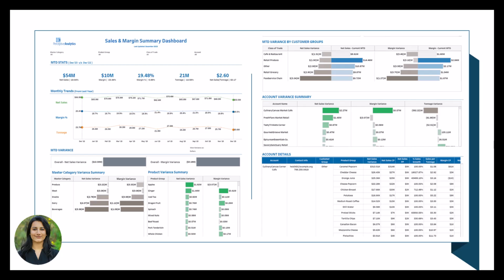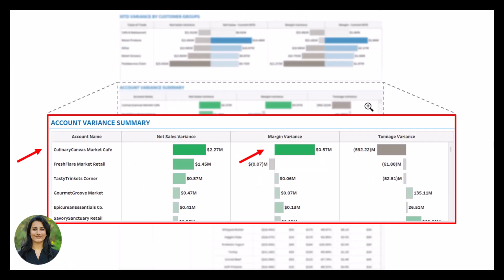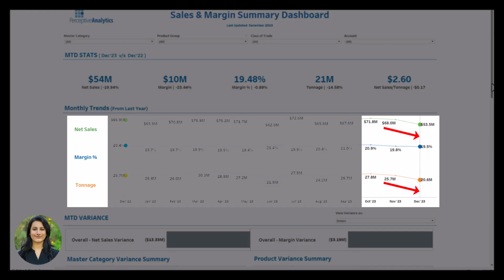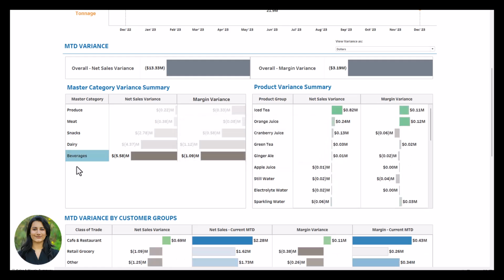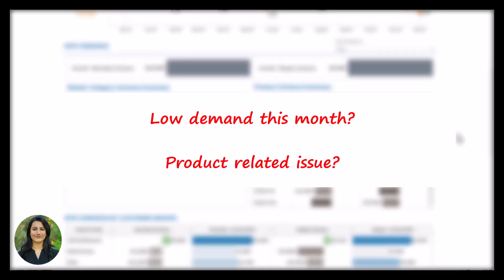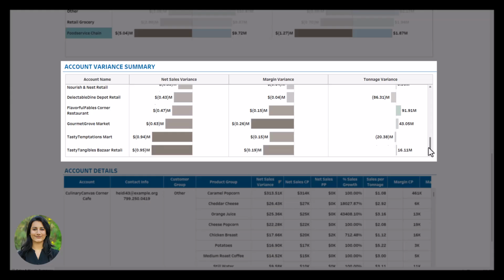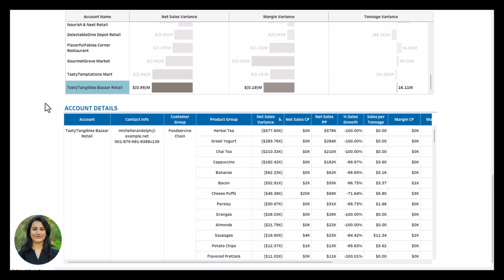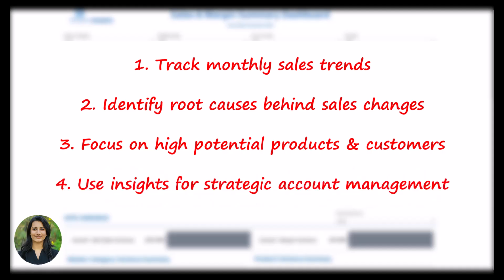Sales & Margin Dashboard in Tableau | KPI Trends & Data Viz Tips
This Sales and Margin Dashboard in Tableau gives you a complete snapshot of how your business is performing—month-to-date vs. last year.

Track Net Sales, Margin %, and Tonnage with intuitive, executive-level data visualizations that make your monthly performance reviews effortless.

Ideal for COOs, CFOs, analysts, and ops teams who want to communicate KPIs clearly and take action fast.

In this quick overview, we cover:

-Tableau dashboard layout for C-suite reporting
-Margin and volume trend visualization
-How to compare performance YoY with clarity

📈 This dashboard is built in Tableau using real-world business metrics.

If you found this video helpful, give it a Like, Share it with your team, and don’t forget to Subscribe for more insights on Power BI, Tableau, AI, and advanced analytics.

📲 Follow Perceptive Analytics for more insights!